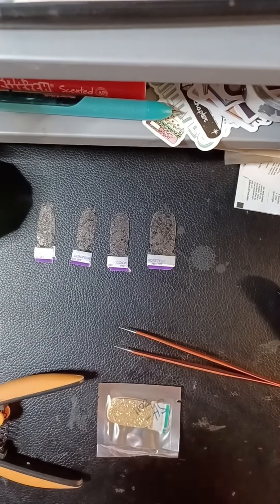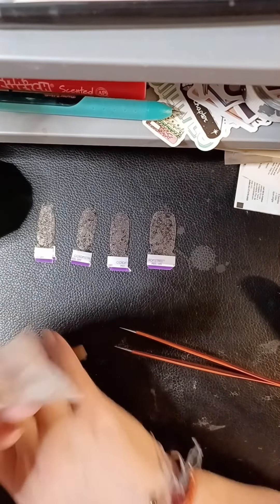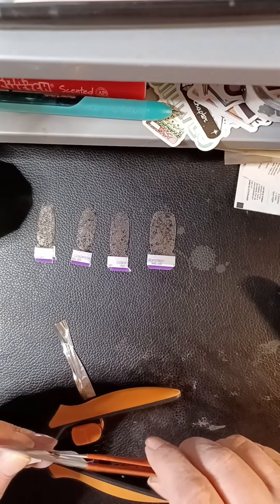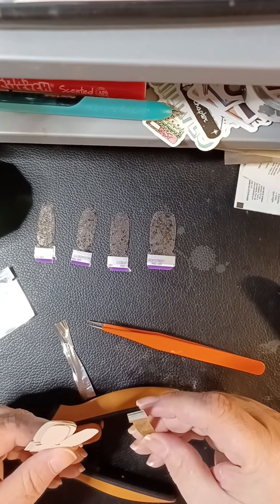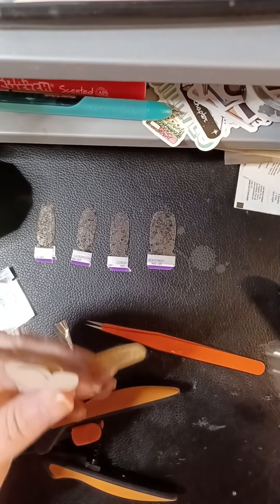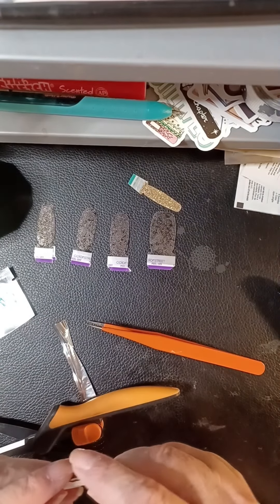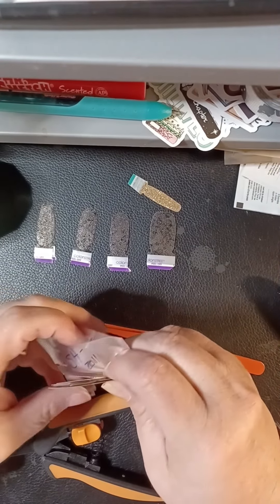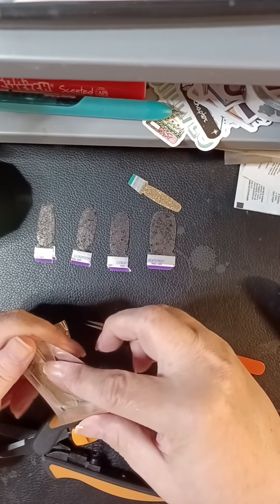Make a Wish! Color Street A Pyrites Life, Incoco/Sally Hansen Glitz Blitz.